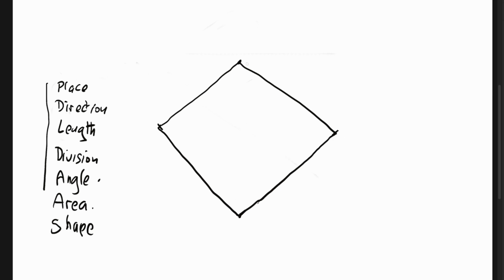The Humble Line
A short video for artists describing the properties of a line.